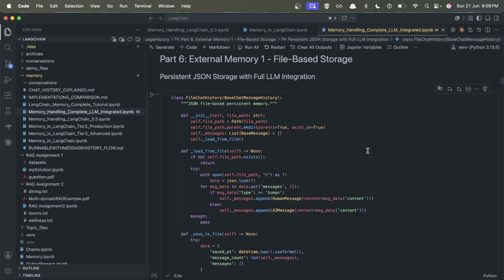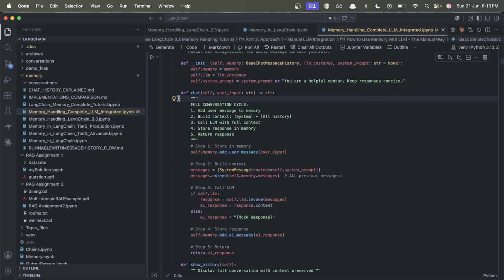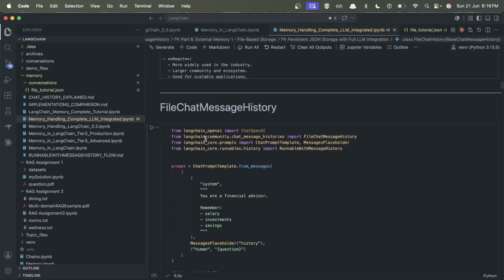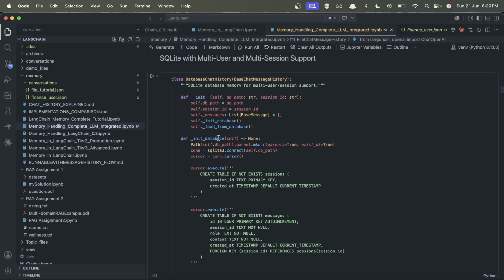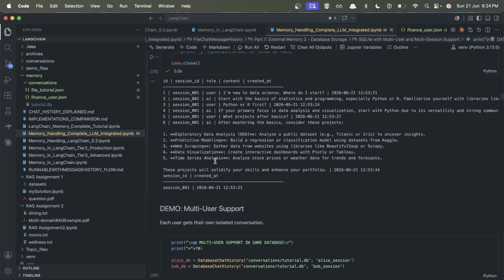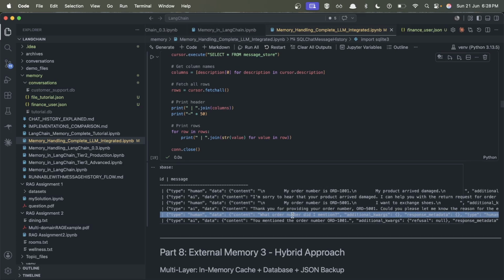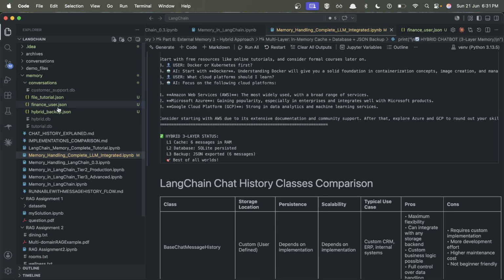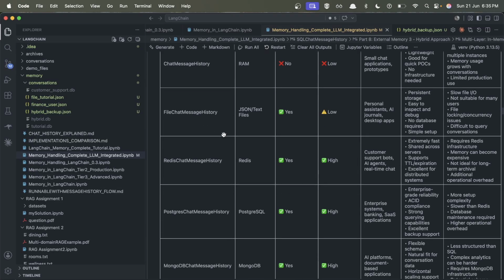LangChain Memory: File vs SQL vs Custom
Confused about which LangChain memory implementation to use?
In this video, I demonstrate four different approaches to storing chat history in LangChain:
✅ Custom File-Based Memory using BaseChatMessageHistory
✅ Custom Database Memory using BaseChatMessageHistory
✅ LangChain's FileChatMessageHistory
✅ LangChain's SQLChatMessageHistory
✅ Hybrid Memory Architecture (File + Database)

You'll learn when to build your own memory implementation, when LangChain's built-in solutions are sufficient, and the trade-offs between flexibility, scalability, maintainability, and reliability.

This video includes:
• File-based persistence
• Database-backed chat memory
• Hybrid storage strategy

Whether you're building AI chatbots, agents, RAG applications, or production-grade LLM systems, understanding memory persistence is essential.